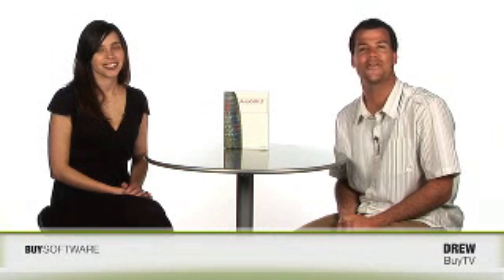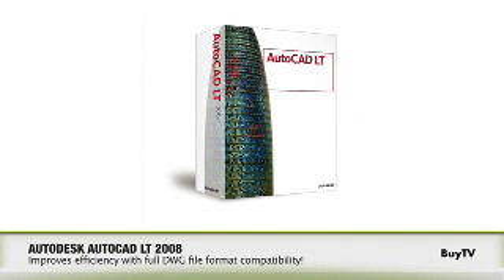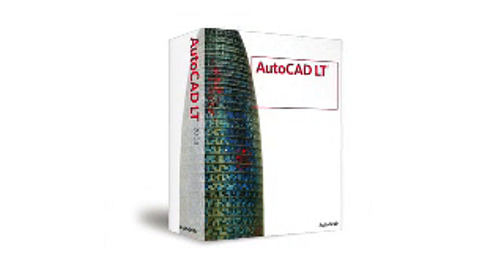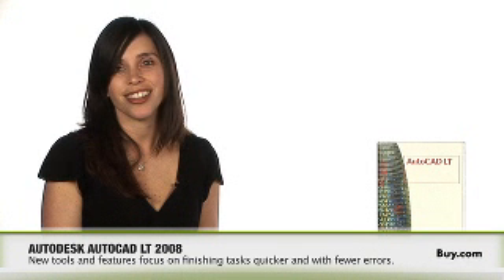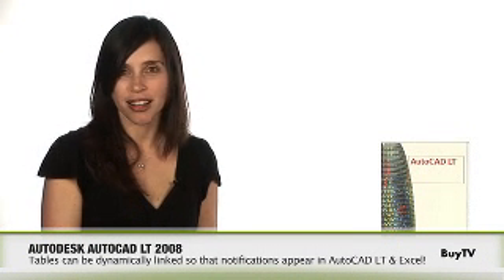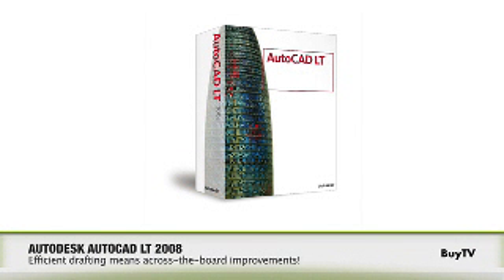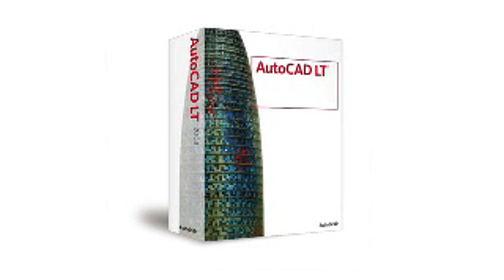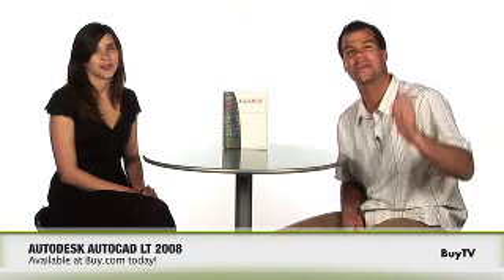BuyTV Product Feature-Autocad Autodesk LT 2008